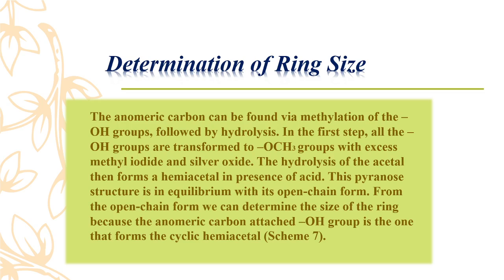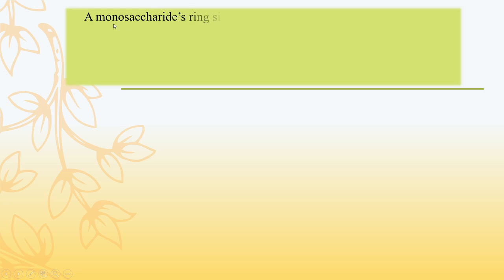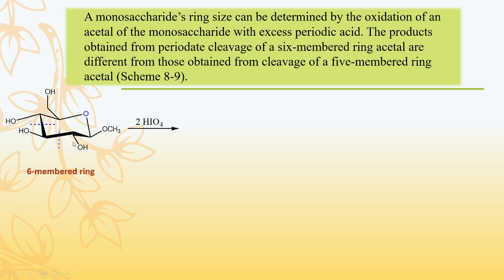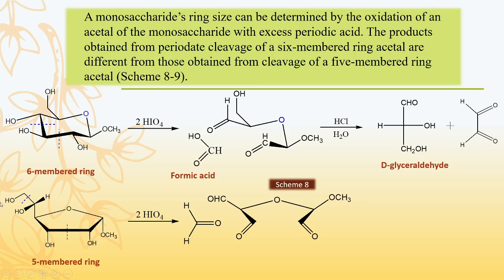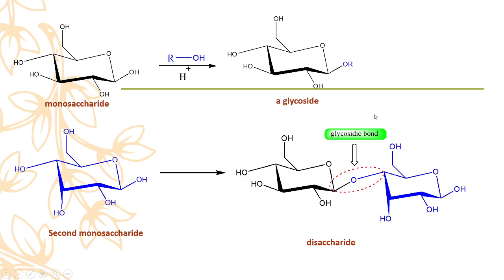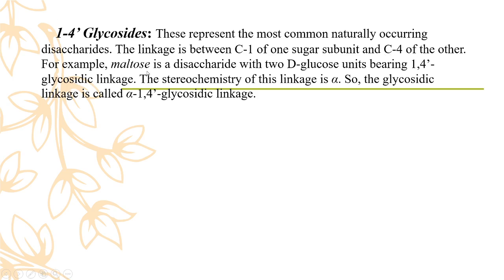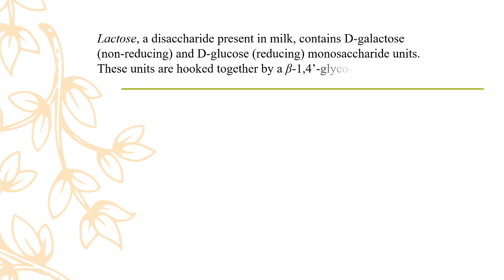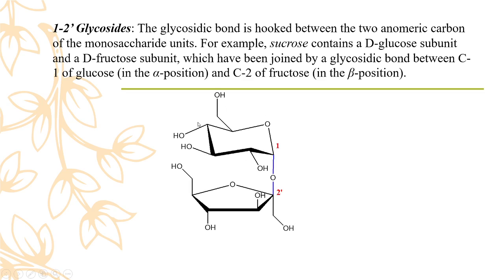MSc II Carbohydrates Lecture 6